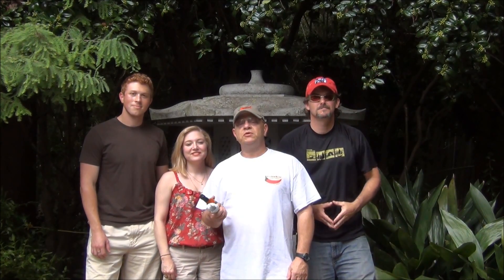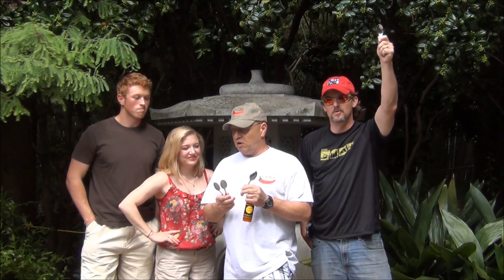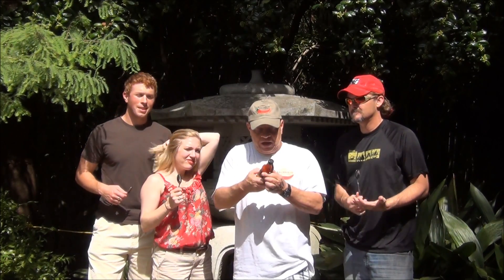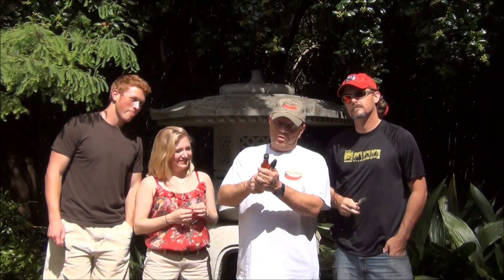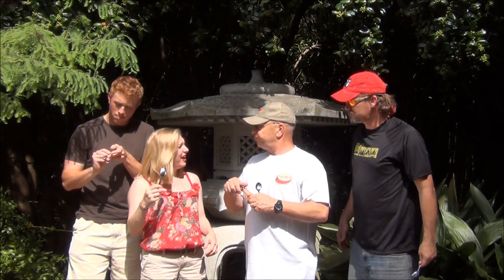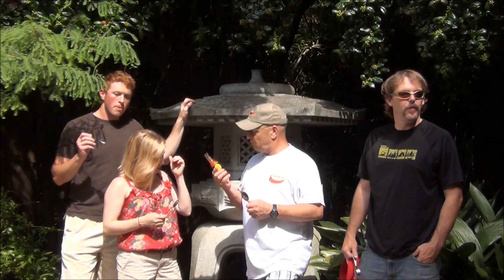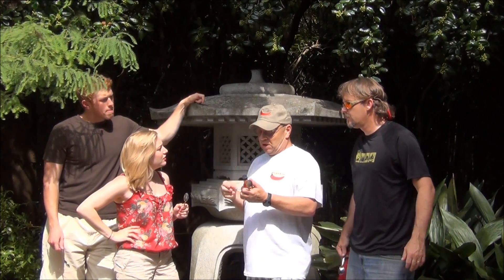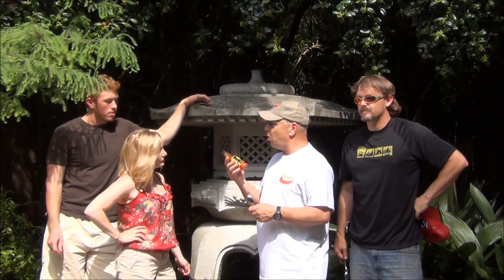Road Trip Review: Alabama Sunshine with Revtommy2tone and Rick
We  review Alabama SunshineXXX  Black Lable Hot Sauce. Watch and see where we were and what we thought of the sauce...